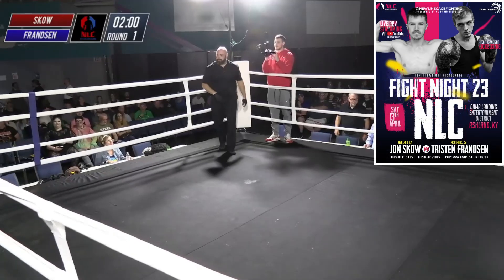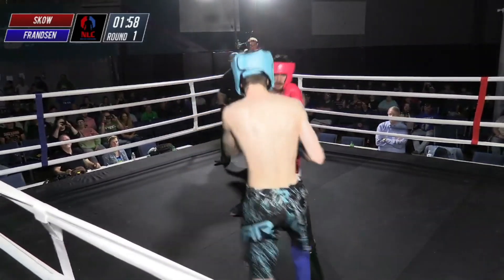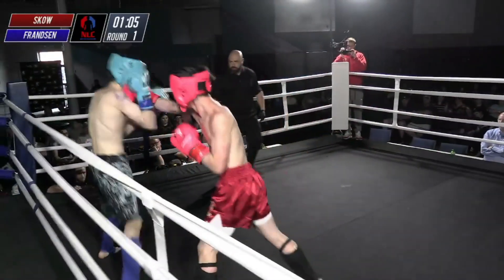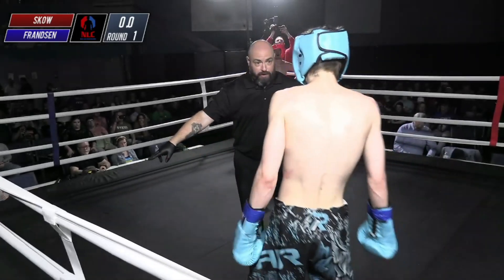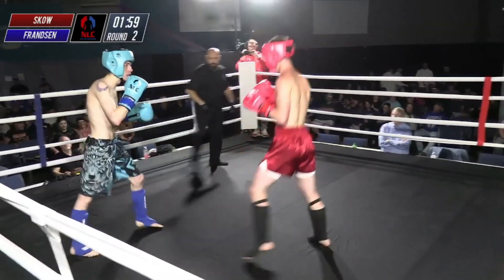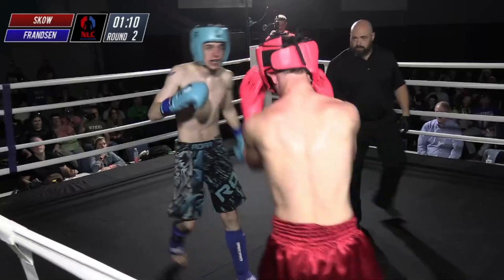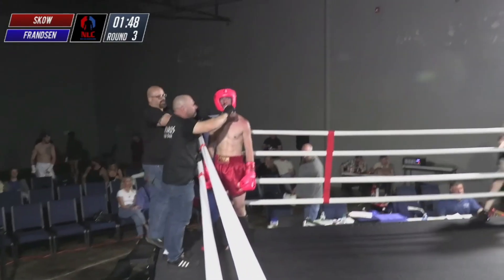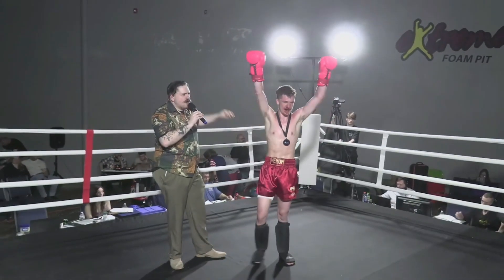Jon Skow vs Tristen Frandsen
Jon Skow of Ashland, KY takes on Tristen Frandsen of Morehead, KY in a Bantamweight Kickboxing bout.

NLC Fight Night 23
April 13, 2024
Camp Landing Entertainment Complex
Ashland, KY